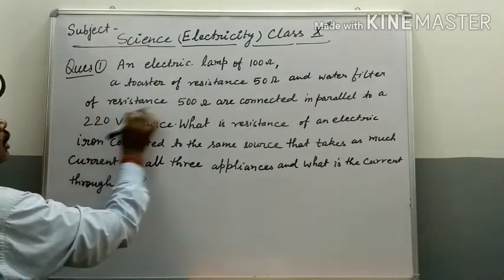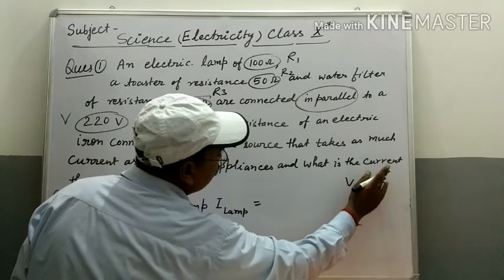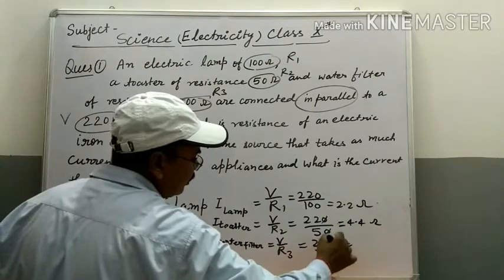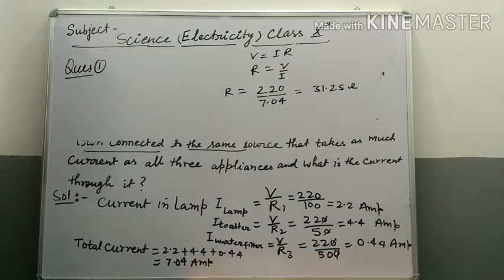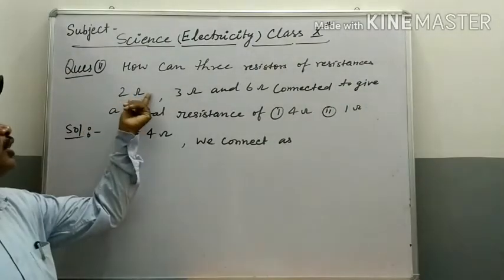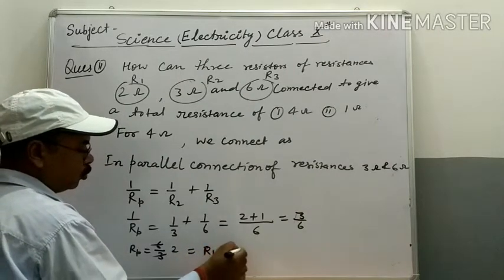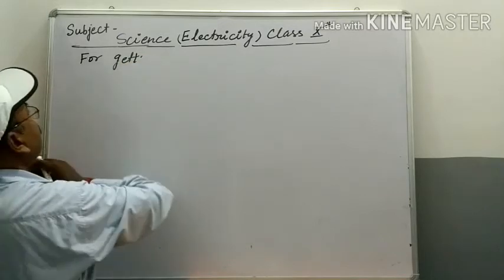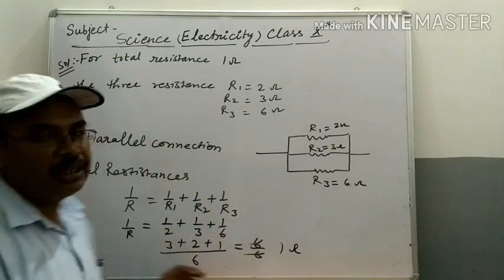Class- X Subject- Science (Electricity) Video -5